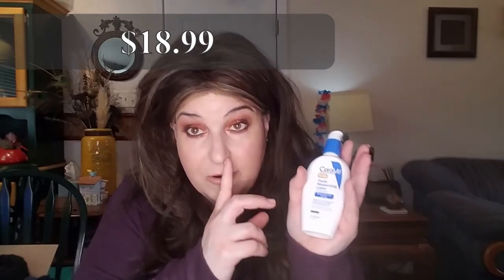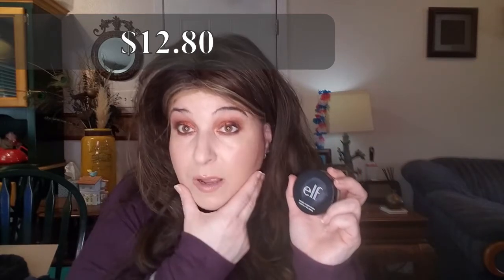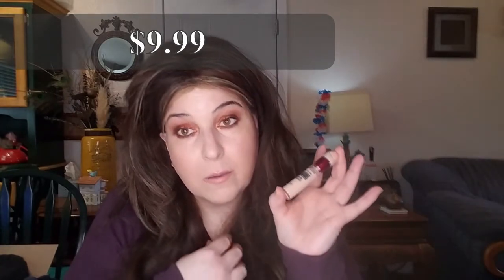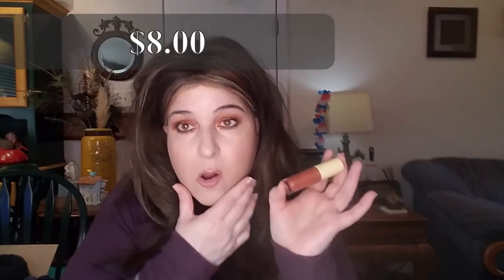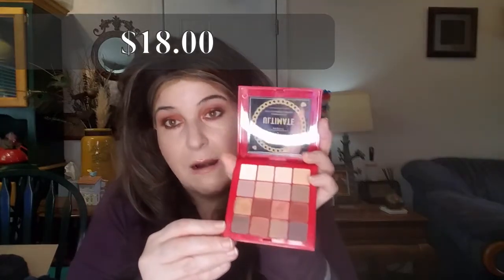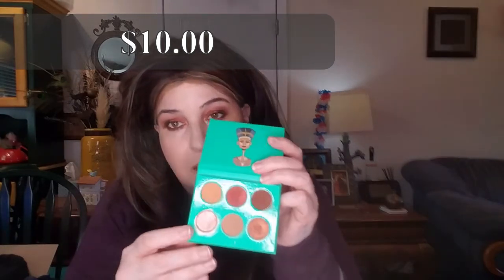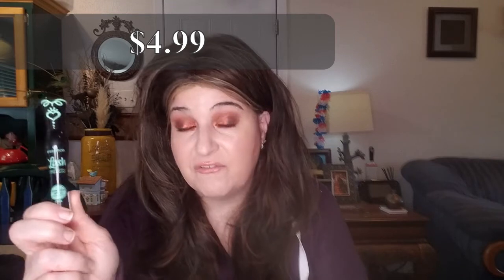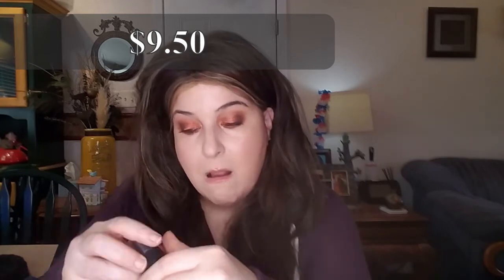Our Favorite Drugstore Products - Collab with Andi Does Stuff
Tell me what are your favorite drugstore/affordable makeup products that you use, I'd love to hear about it. Please let me know how you are doing, I love hearing from you!

It only takes a second and it really helps my channel by helping the algorithm get my video out there for it to be seen by new viewers!

I and my husband have started a new channel and do movie/tv reviews (mostly horror).